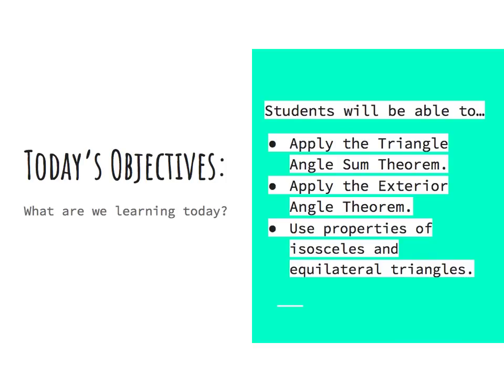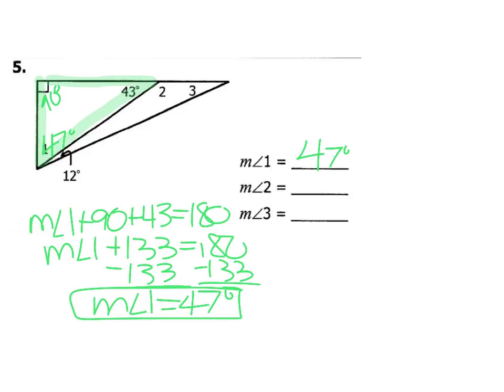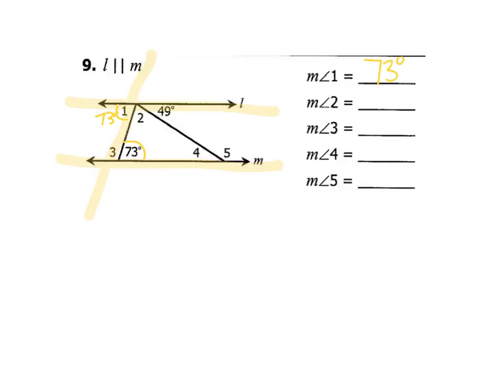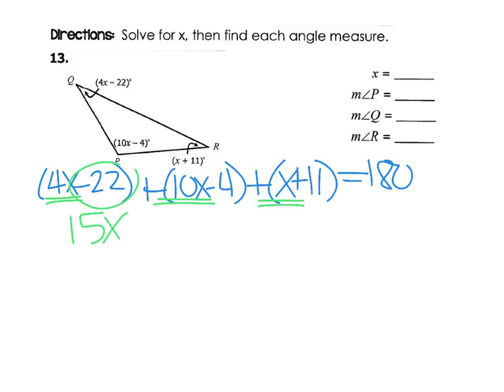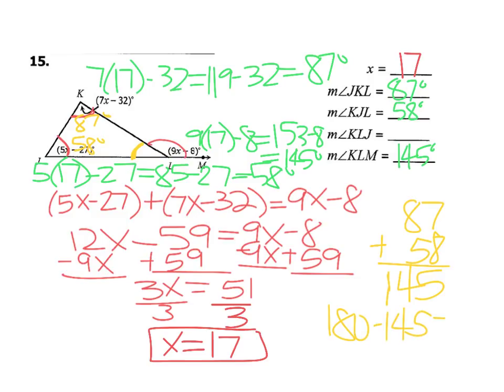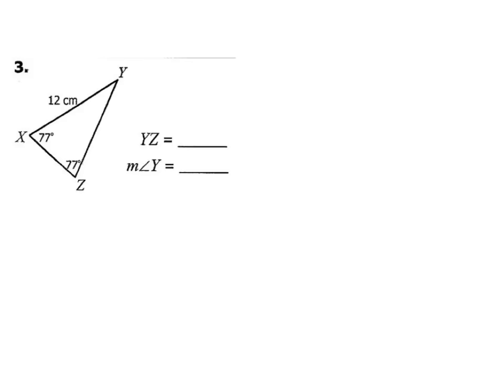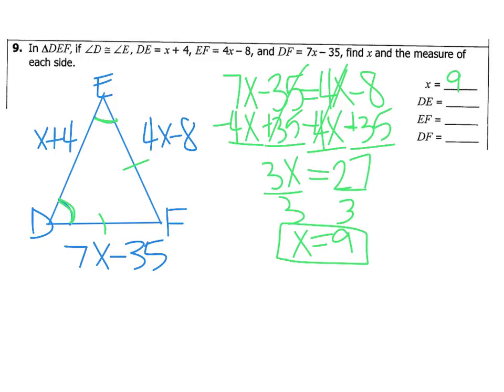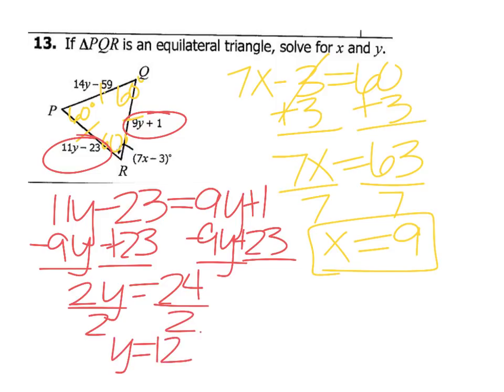GEO CH.4 Day 2 - Angles of Triangles; Isosceles & Equilateral Triangles